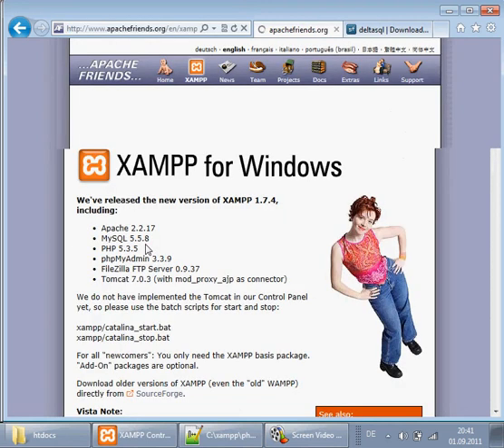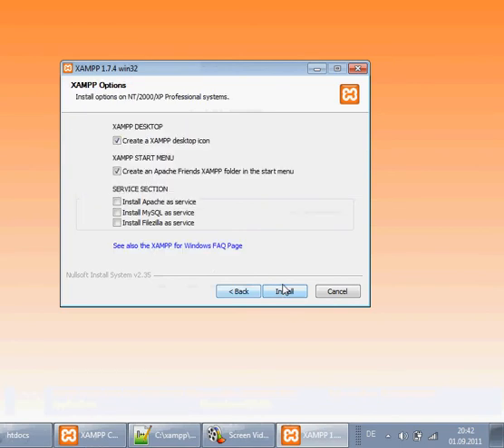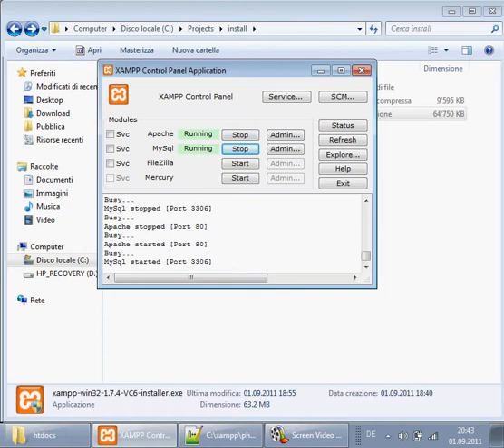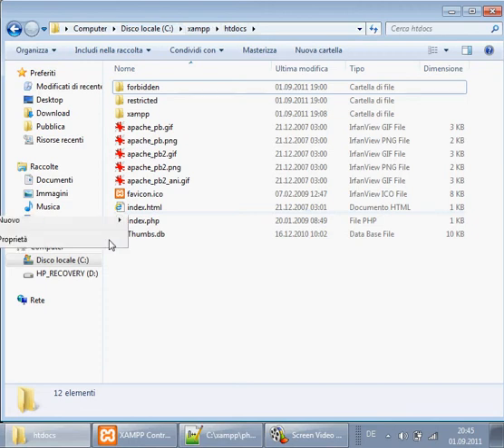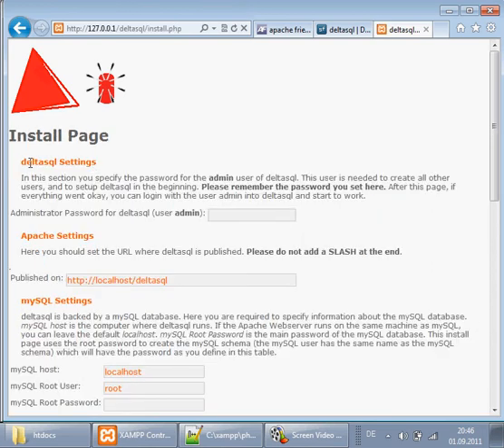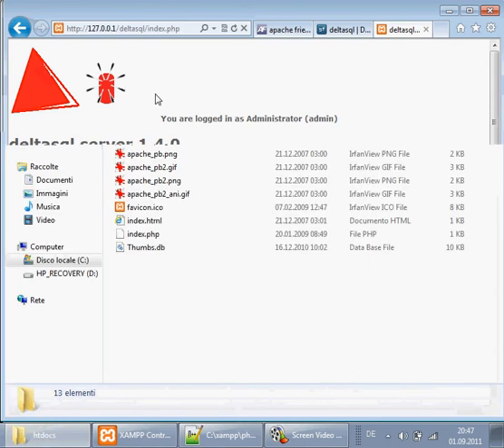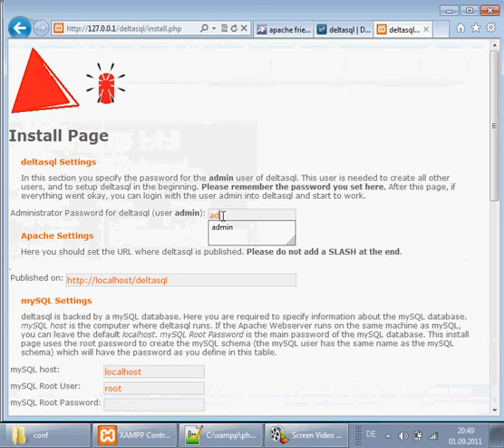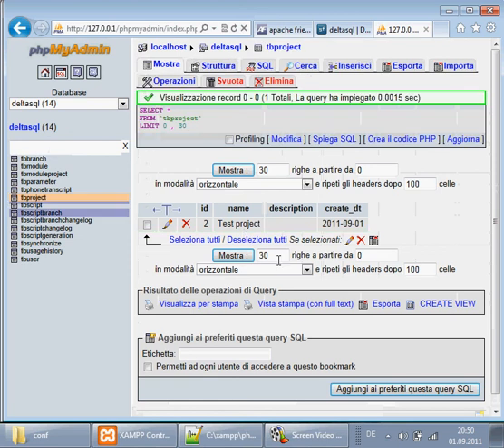deltasql tutorial 0 - how to install deltasql server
An introductory movie to the deltasql open source project to version database schemas. This tutorial explains how to install the deltasql server which is used in all other tutorials.